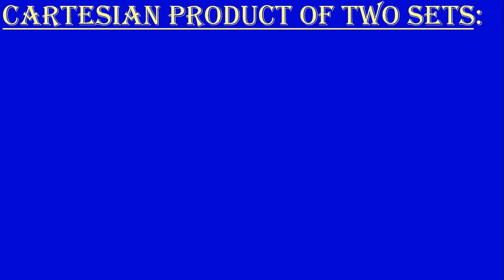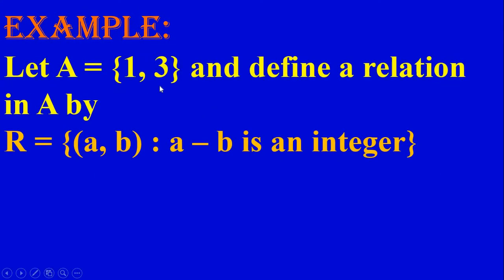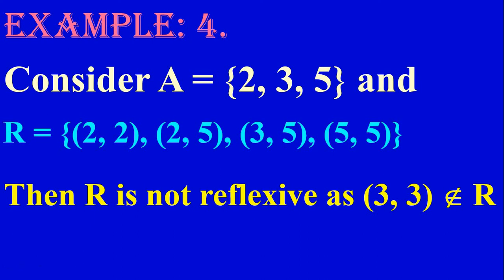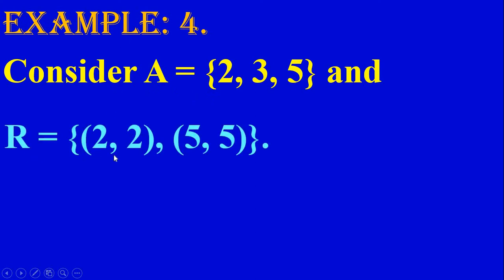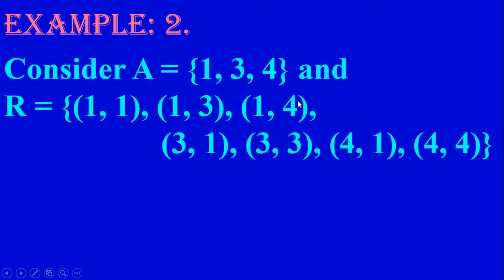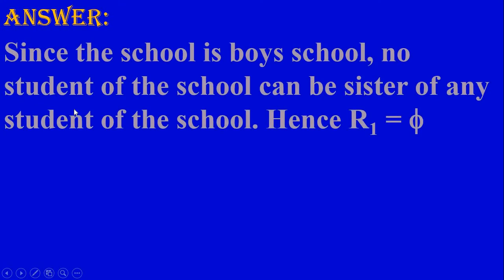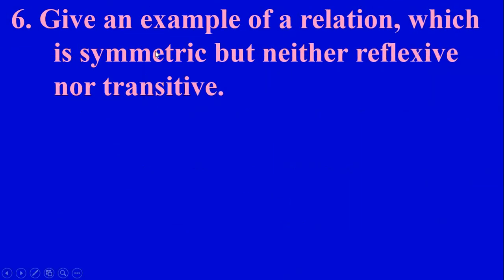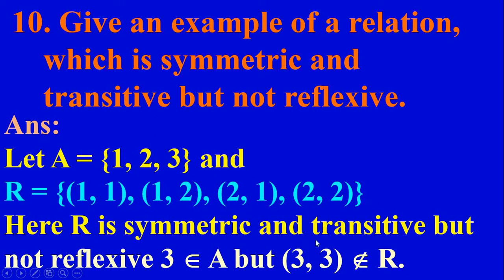Relation and functions Class 12 Maths Chapter 1 Exercise 1.1 Empty Universal Equivalence Relations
Hi everyone. In this class I explained types of relations. Explained Empty, Universal, Reflexive, Symmetric, Transtive and Equivalence Relation. Discussed some problems from Exercise 1.1. This is my second class on Relation and functions. You can watch other chapter videos in my channel "Aakruthi Mathematics Classes"